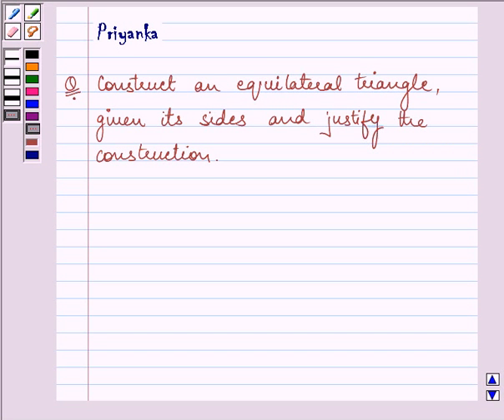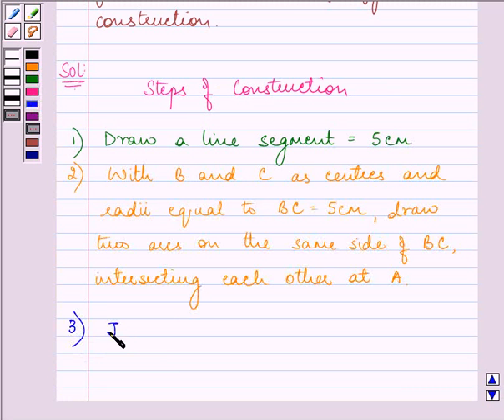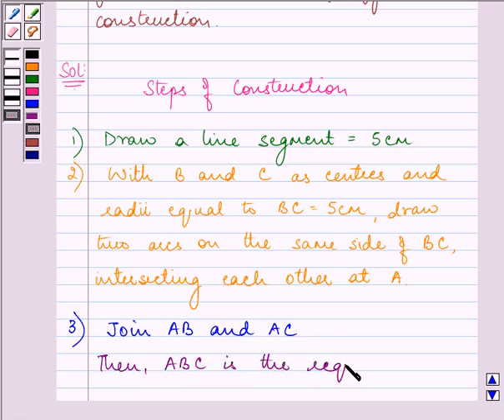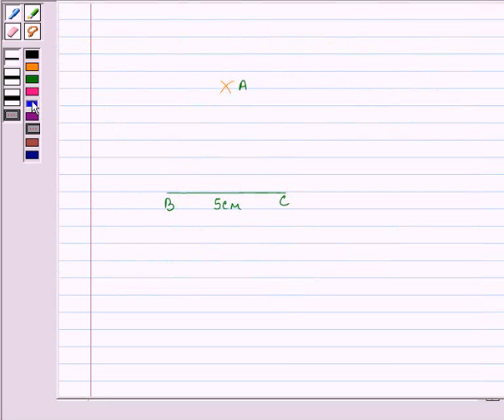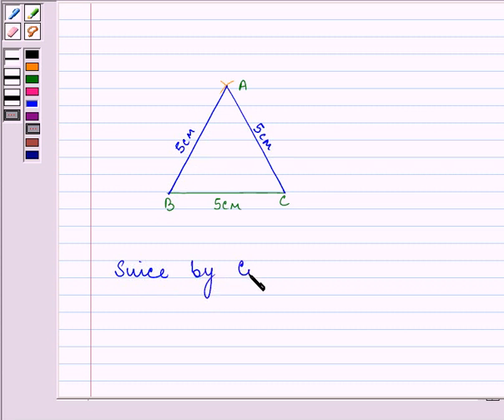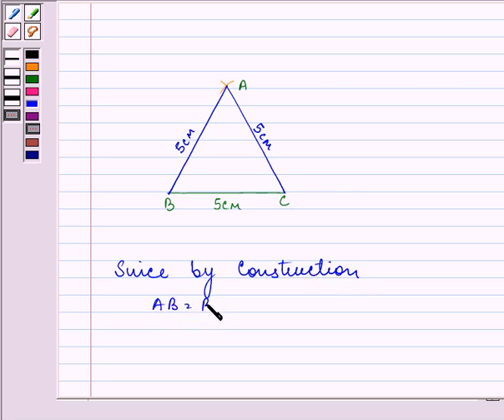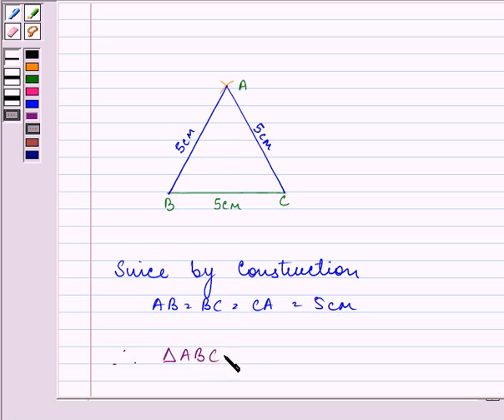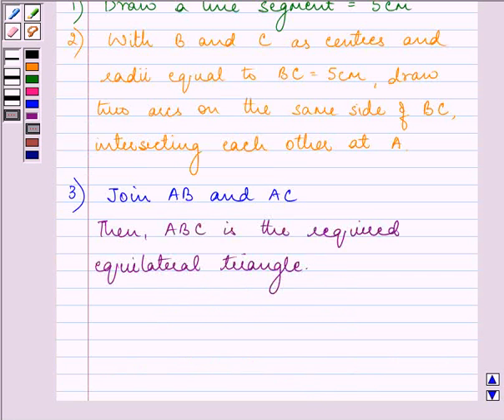Maths IX NCERT 11 11 1 5